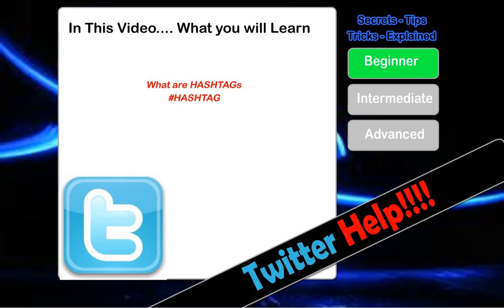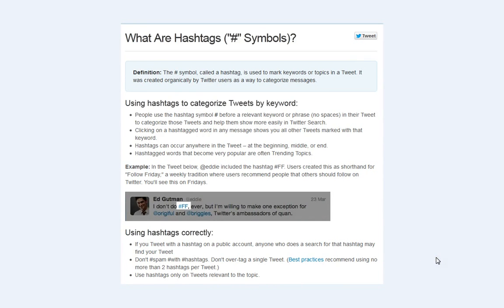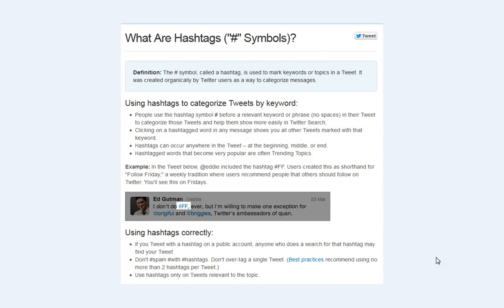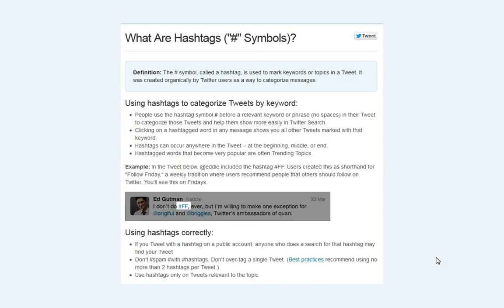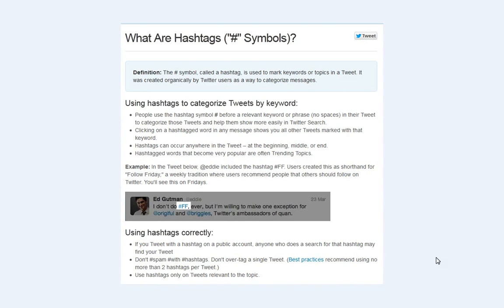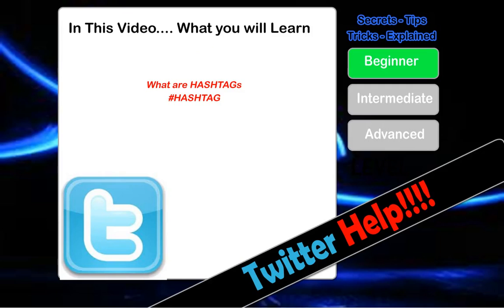Twitter Hashtags Explained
Education How to Video about

We provide educational videos for Facebook Twitter, Wordpress, Web development, SEO, SEM, Youtube and general internet marketing help.

Also Video responses are welcome please send us you videos as a response to this one.

Search Engine Marketing Help, tips ideas tricks (SEO) -- Rank better for search engines
Web Development, programming and Content Systems including help with Wordpress.
Social Media Marketing and application development tutorials.

provides Professional Development service coding.   CMS Content Management Systems Wordpress Help and setting up Wordpress.
Search Engine Marketing - SEO - PPC Adwords setup, and administration.  Social Media including page setup design and social media marketing services. Social media application development on facebook, website social media integration of YouTube, facebook, twitter feeds and content setup. Marketing and promotion on social media platforms.